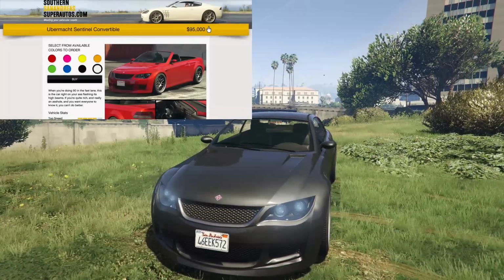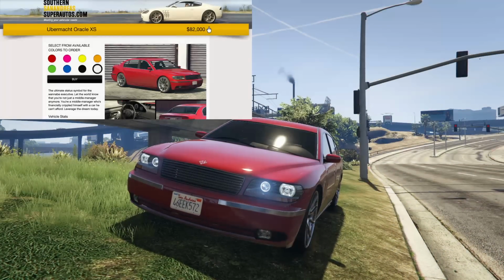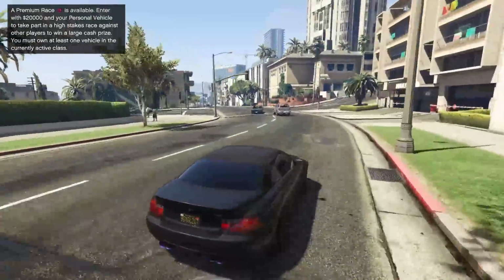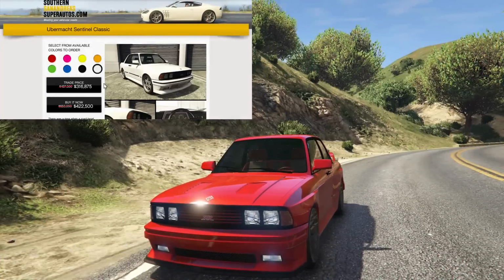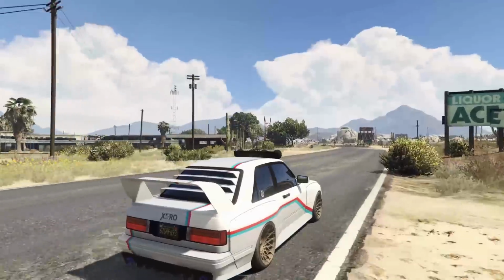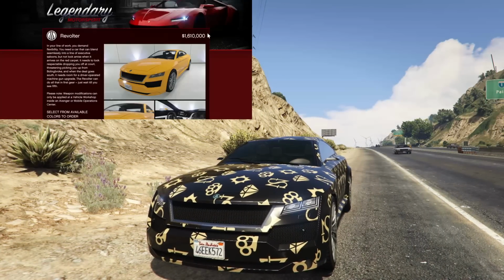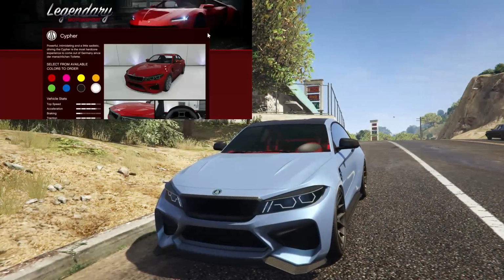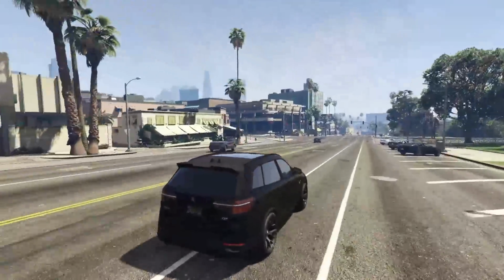The ULTIMATE Ubermacht Vehicle Tier List In GTA Online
Today I rank ALL of the Ubermacht Vehicles in GTA Online!

Skyrim OST - Silent Footsteps

Halo - Main Theme

Call of Duty Black Ops - Pentagon Theme

And then ANDREW TATE (andrew tate) (tristan tate) got banned on INSTAGRAM (instagram)